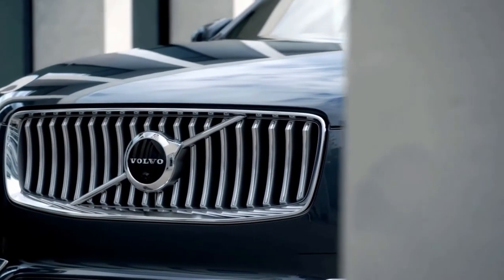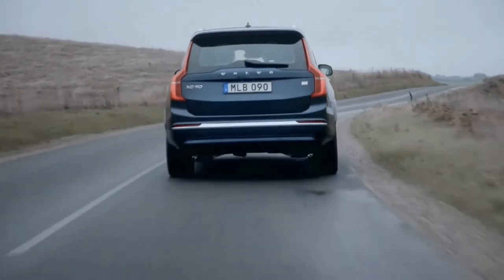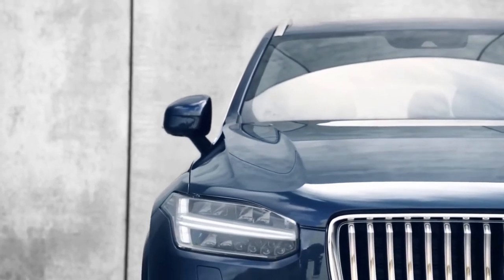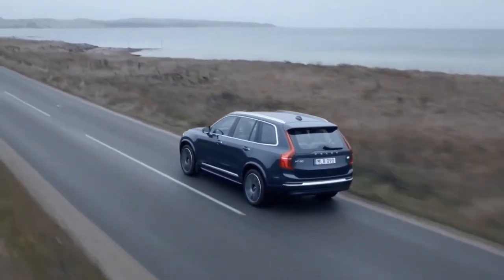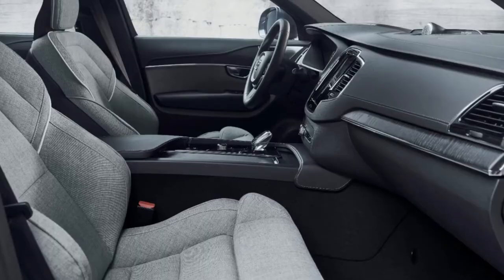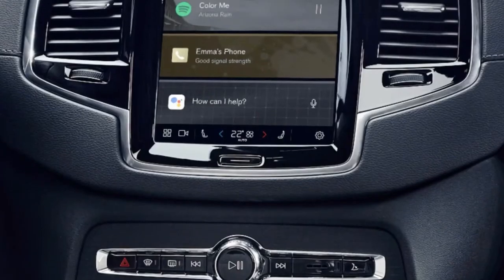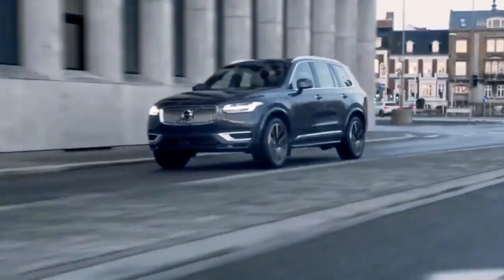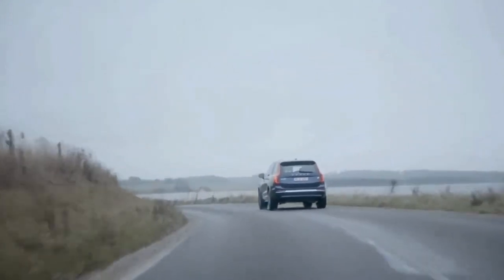The LUXURY NEW Volvo XC90 Recharge 2023! Wonderful Plug in Hybrid SUV